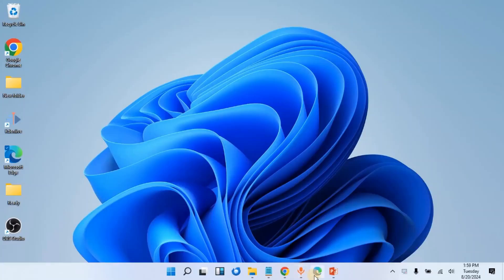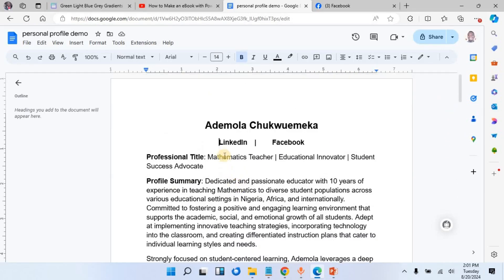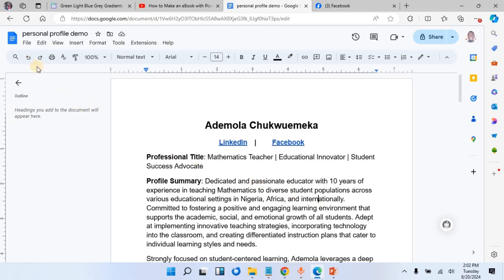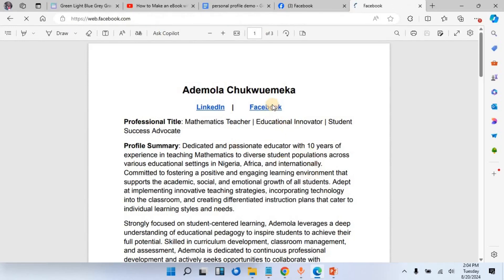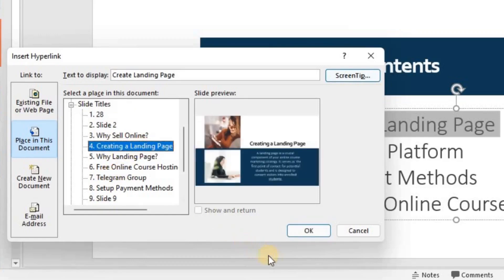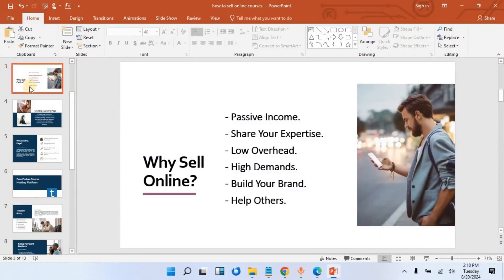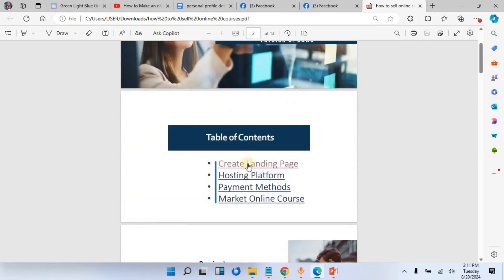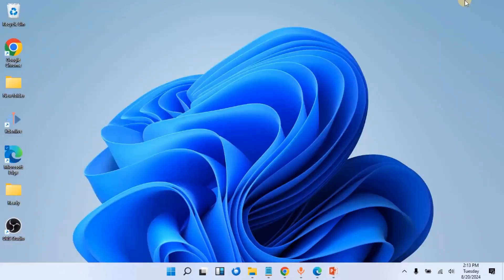Create Clickable PDFs Easily with Canva, Docs & PPT – Step-by-Step Guide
In this comprehensive tutorial, I'll show you how to create a clickable PDF using Google Docs, PowerPoint, and Canva. Whether you're designing an interactive ebook, a clickable resume, or a professional presentation, this video has got you covered.

What You'll Learn:

- Step-by-step guide on making a clickable PDF using Google Docs.
- How to add interactive links in PowerPoint for your PDF.
- Creating visually stunning PDFs with clickable elements using Canva.
- Tips for optimizing your PDF for better engagement.

Additional Resources:

Google Docs: Link
PowerPoint: Link
Canva: Link